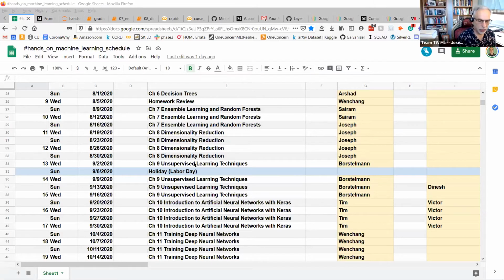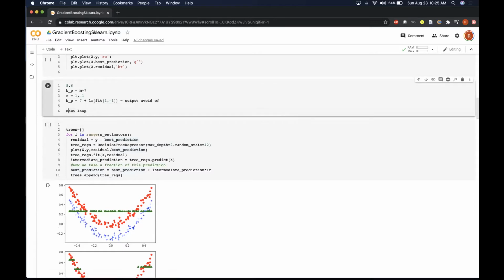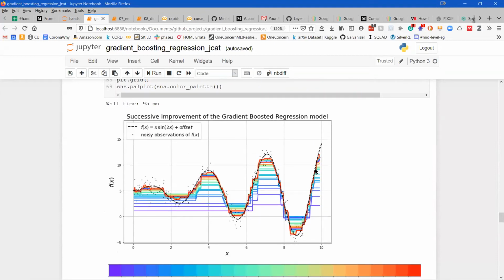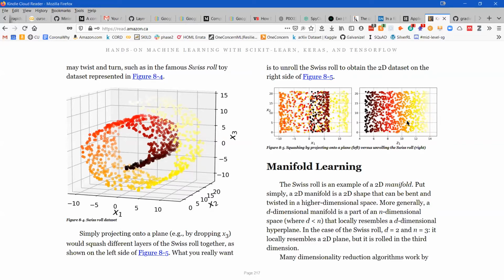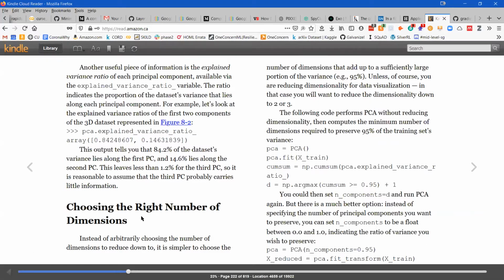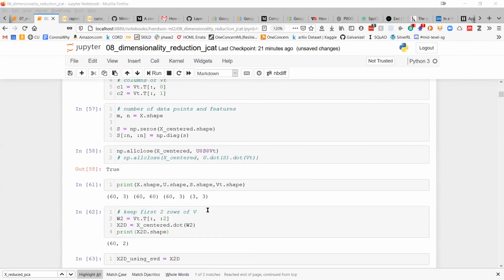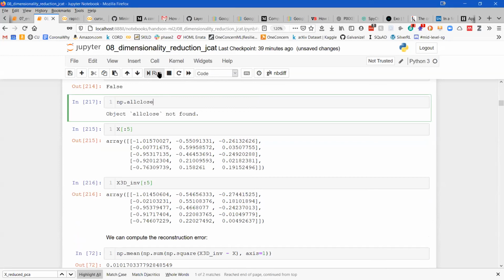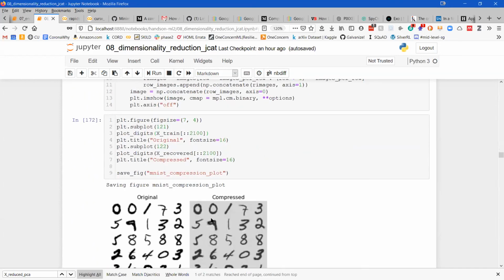TWIML Hands-on ML Meetup - 08/23/2020